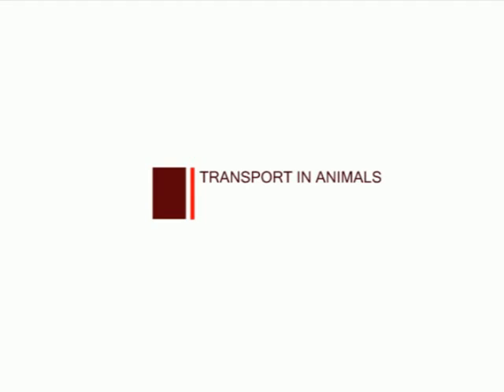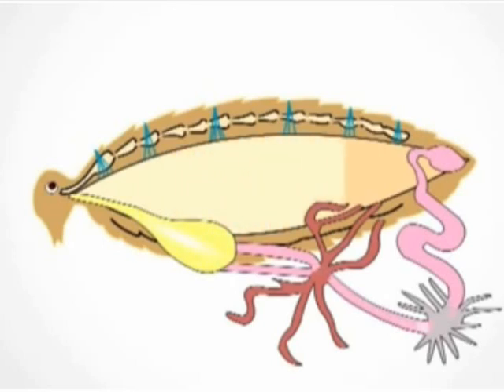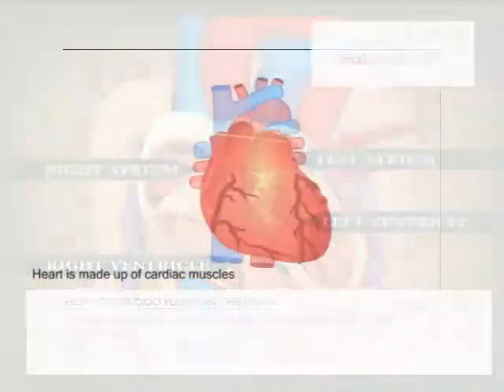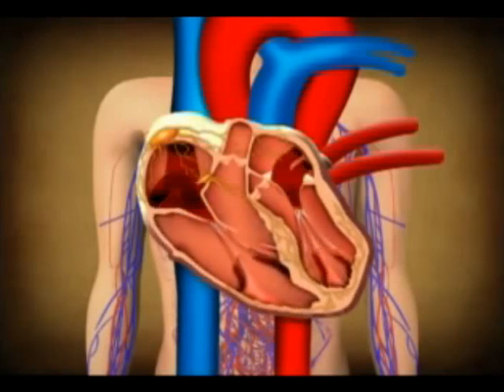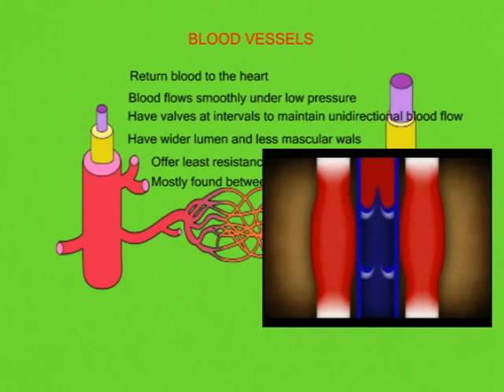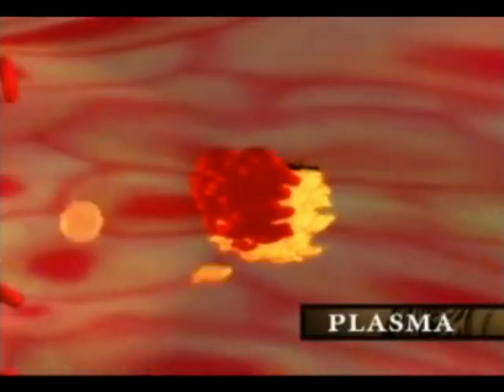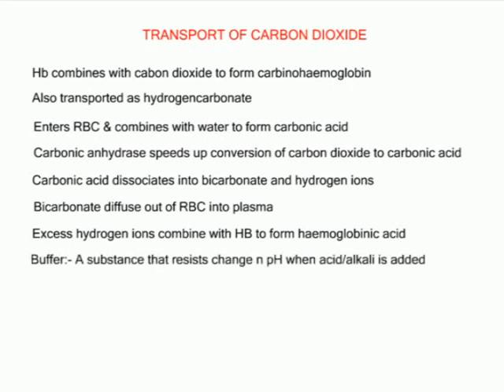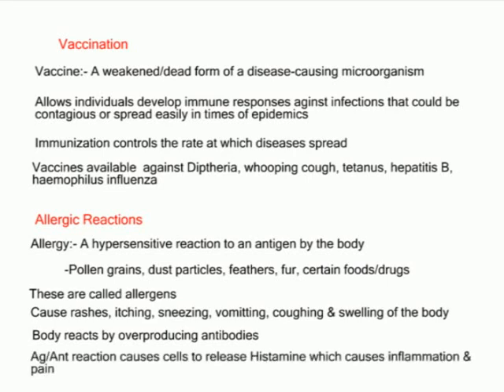2 Transport in Animals